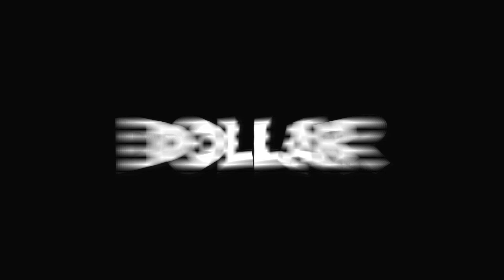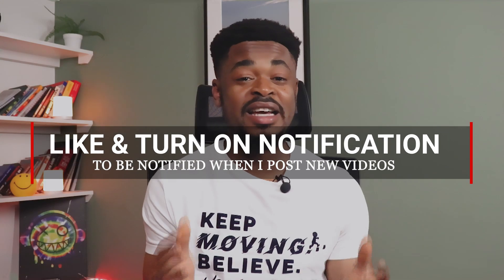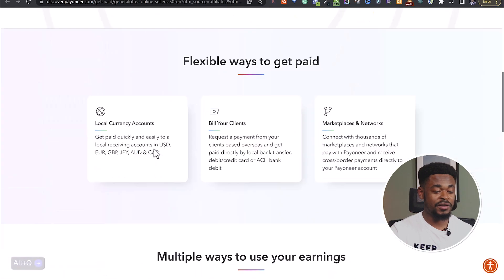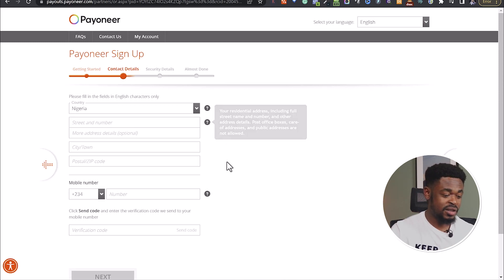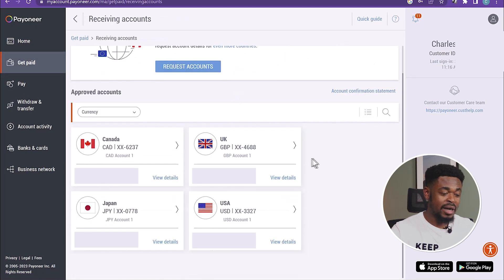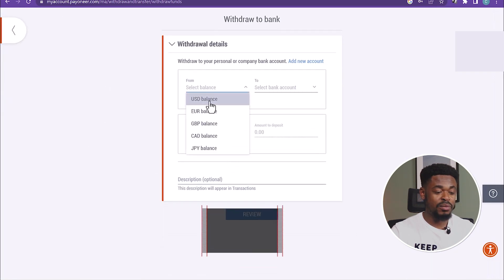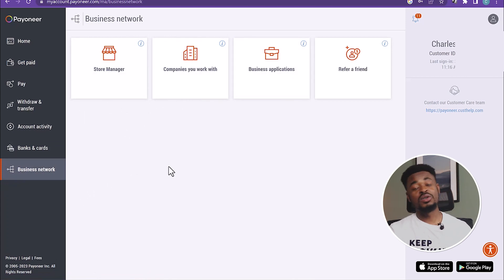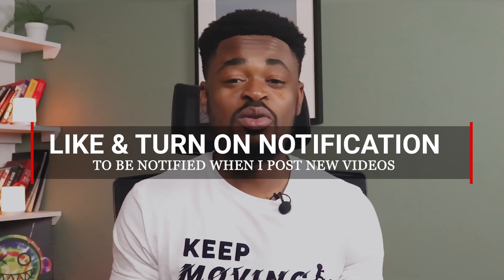How To CREATE & VERIFY PAYONEER Account (Receive USD, EURO & POUNDS From ANYWHERE)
💻 Join Here ⇨ ONLINE BUSINESS TITANS

In this Payoneer tutorial, I will guide you step-by-step on how to create and verify a Payoneer account in Nigeria. Whether you're a freelancer, online business owner, or looking to receive money from abroad, Payoneer is an excellent payment solution. With this simple guide, you'll learn how to open a Payoneer account in Nigeria and start receiving payments hassle-free.

1️⃣ Opening a Payoneer Account in Nigeria: Discover the easy process of setting up a Payoneer account, tailored specifically for Nigerian users. Follow along as I demonstrate the registration process, highlighting essential details and tips to ensure a smooth account creation.

2️⃣ Verifying Your Payoneer Account: Learn the necessary steps to verify your Payoneer account. Verification is crucial to enjoy the full benefits of your account, including increased withdrawal limits and access to additional features. I'll walk you through the verification process, ensuring a successful outcome.

3️⃣ Payoneer Withdrawal to Nigeria: Explore the options available for withdrawing funds from your Payoneer account to your Nigerian bank account. I'll explain the withdrawal process, including fees, transfer times, and important considerations to make your money transfers seamless.

By the end of this video, you'll have a fully functional Payoneer account, enabling you to receive money in Nigeria and explore various opportunities to make money with Payoneer. Don't miss out on this comprehensive tutorial.